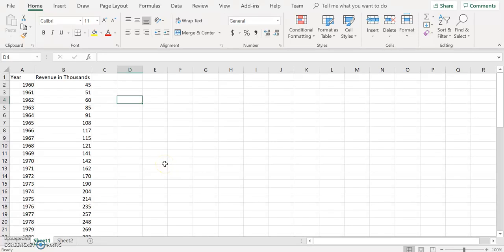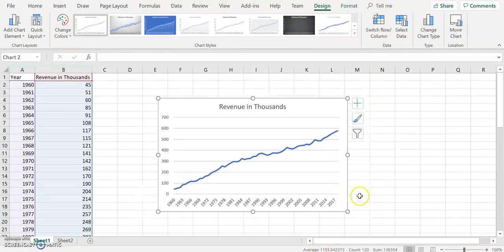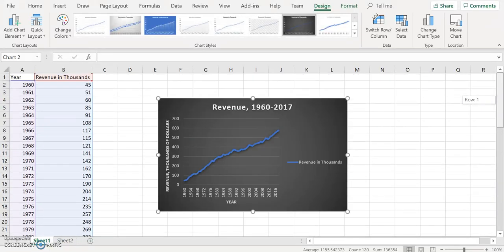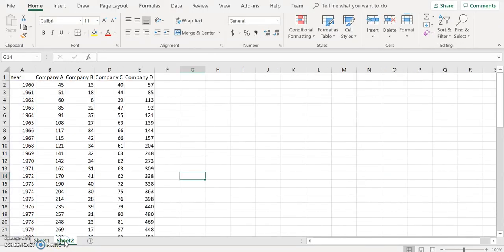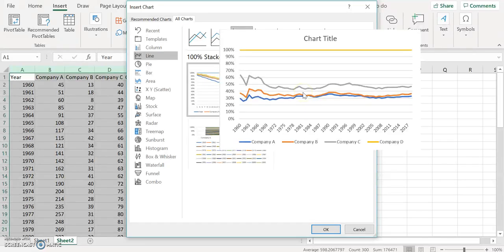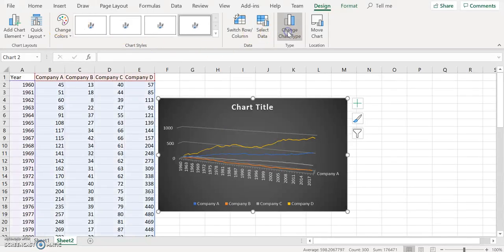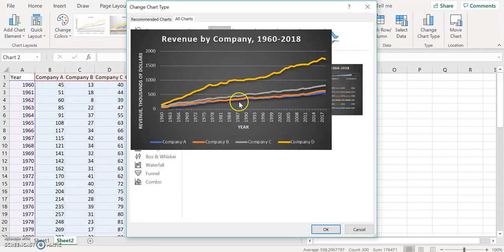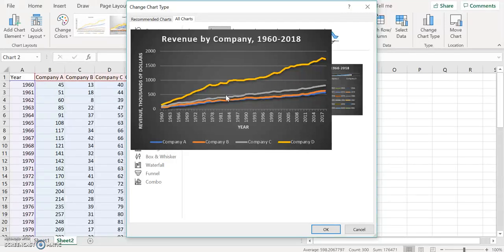line graphs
Make good, easy to read line graphs in Excel.